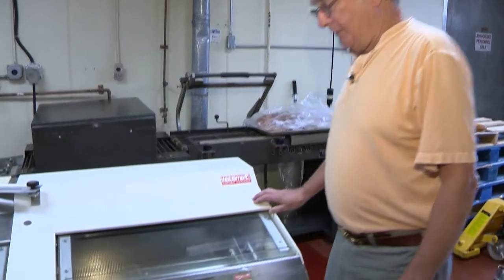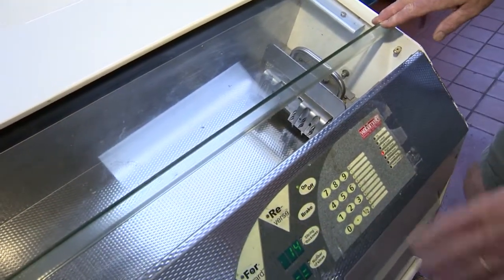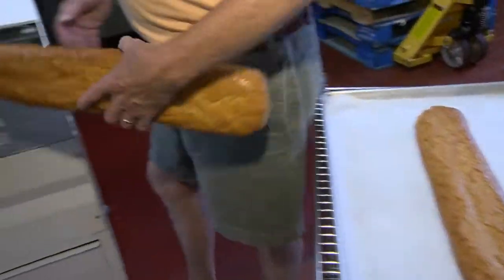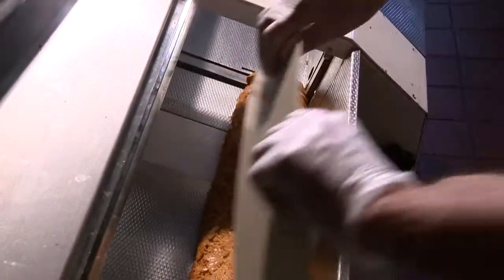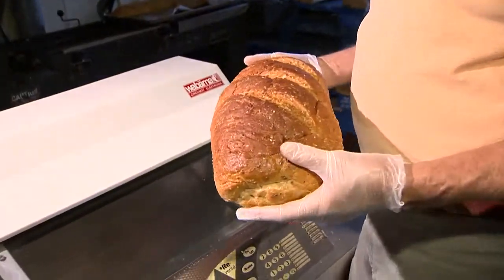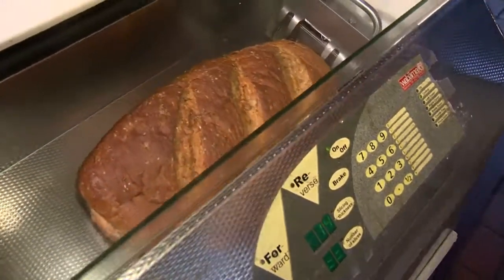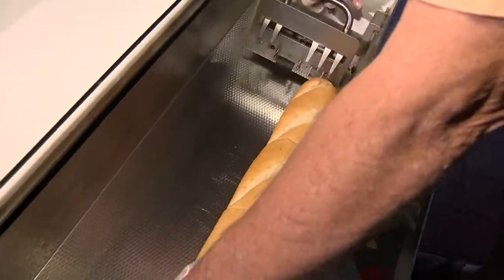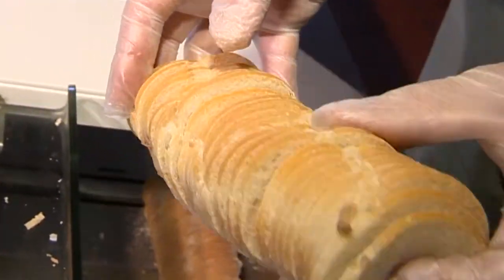mike cookie machine